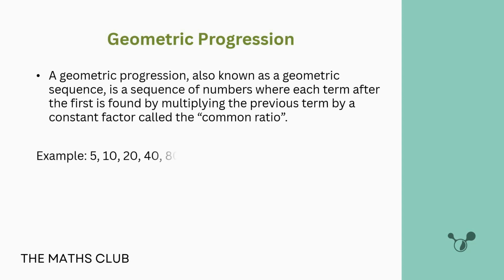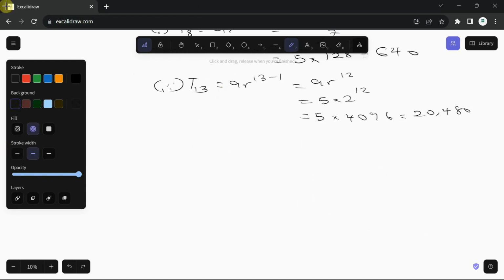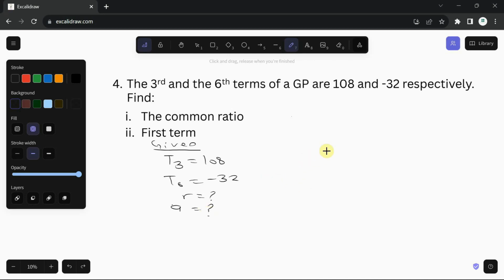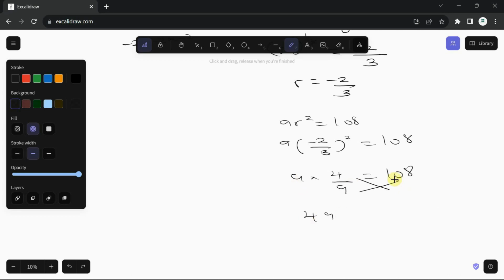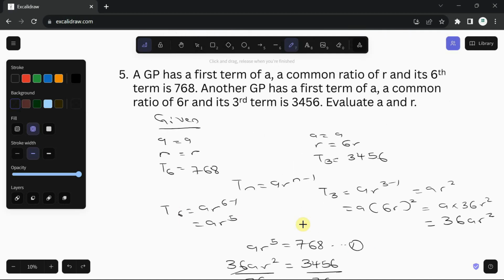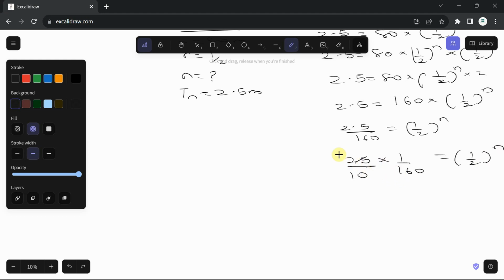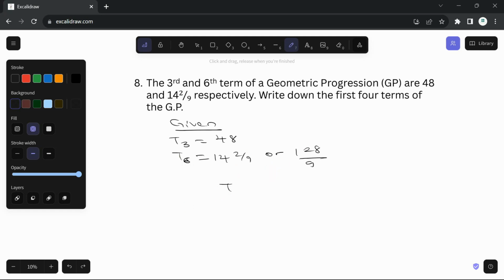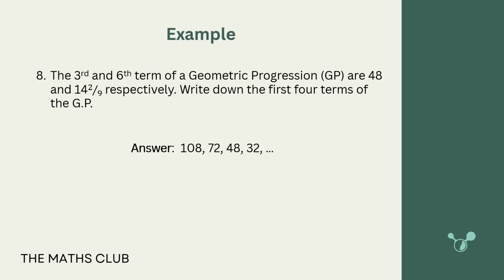Geometric Progression | The Maths Club | WAEC | NECO | JAMB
Welcome to the Maths Club. In this video, we look into geometric progression, specifically tailored to the WAEC (West African Examinations Council) syllabus.

*Timestamps:*
00:00 Introduction
00:57 Definition
01:46 Proof of nth term Formular
03:59 Example 1
06:30 Example 2
08:22 Example 3
09:39 Example 4
15:08 Example 5
19:54 Example 6
24:42 Example 7
26:50 Example 8